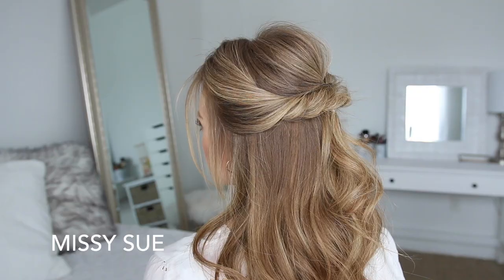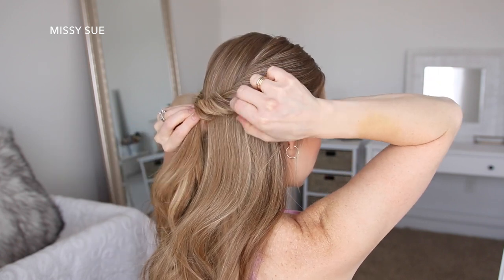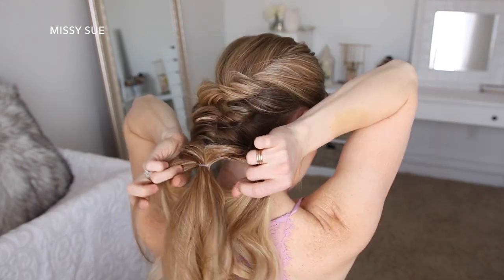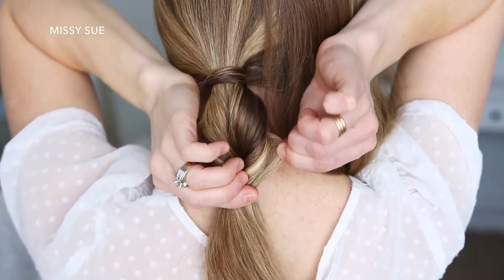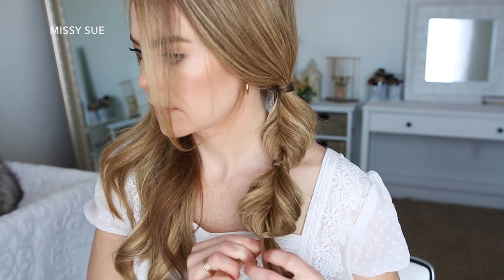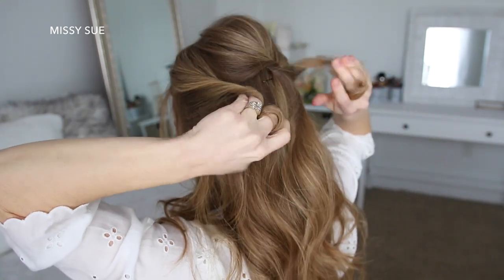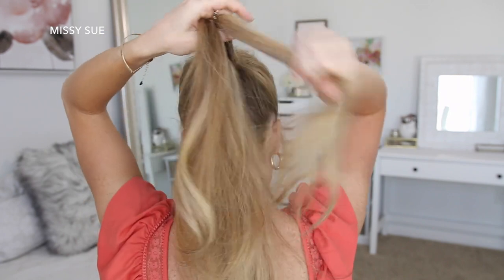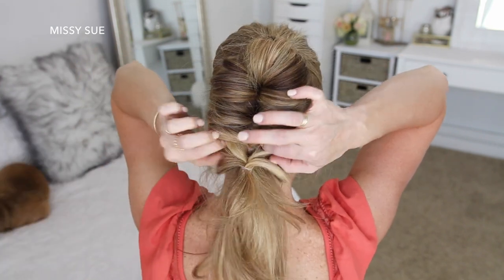4 Easy Twisted Hairstyles | Missy Sue